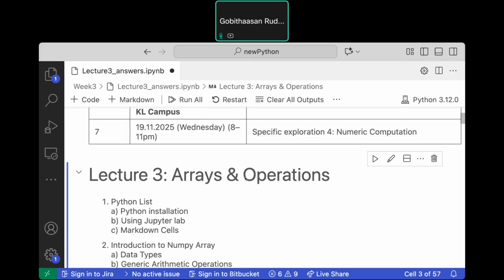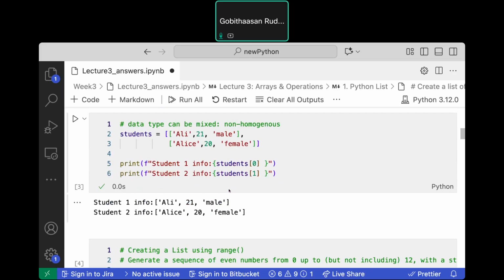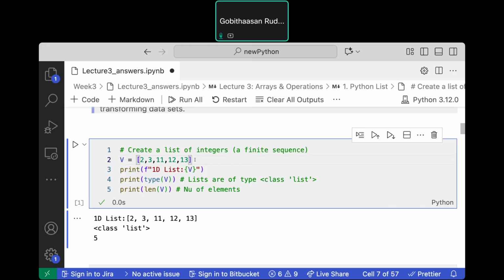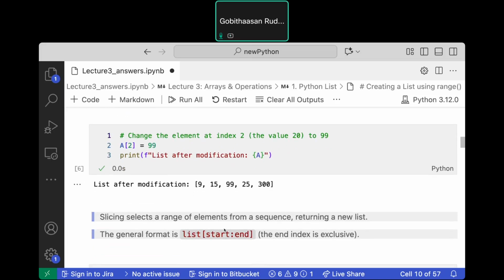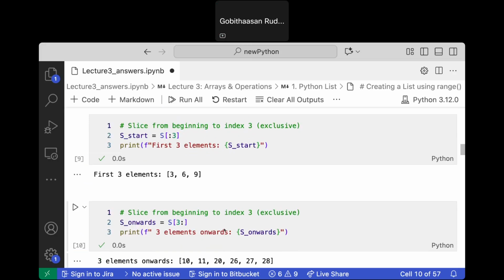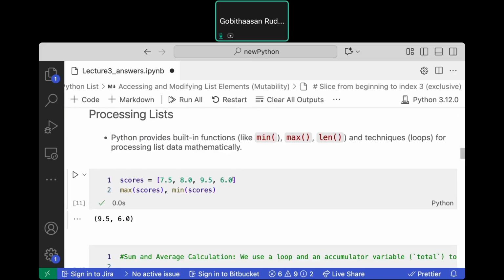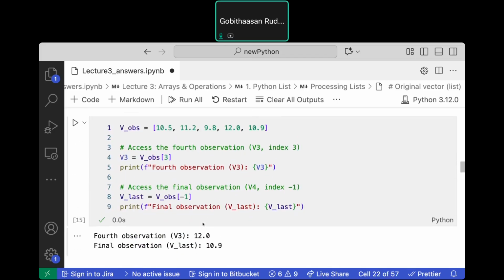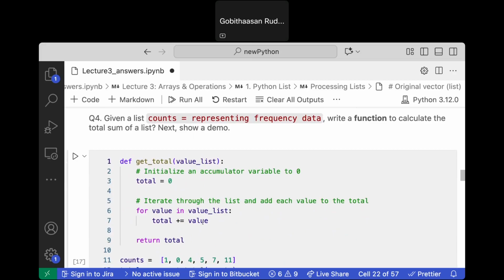Python Array 1/2: List MGM581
details on Python's native Python List